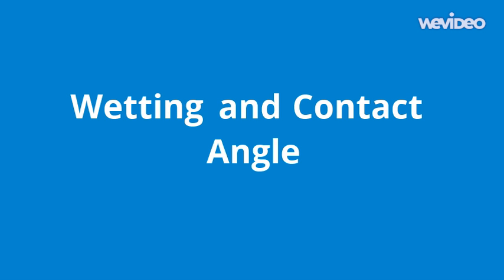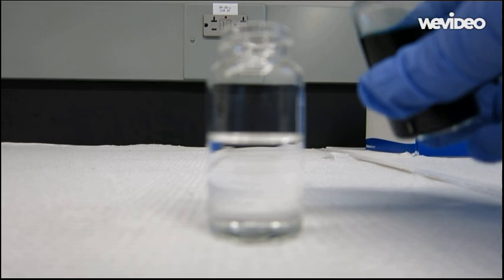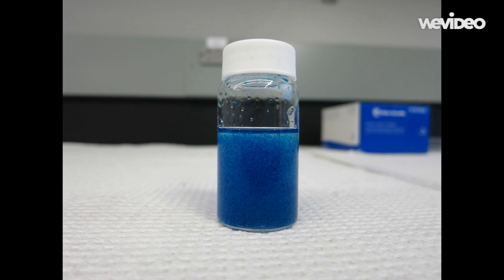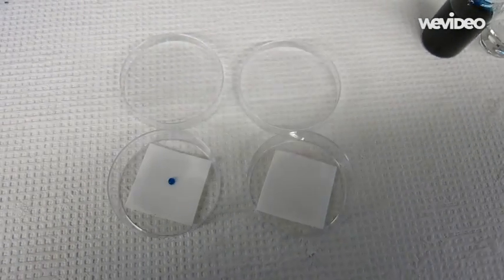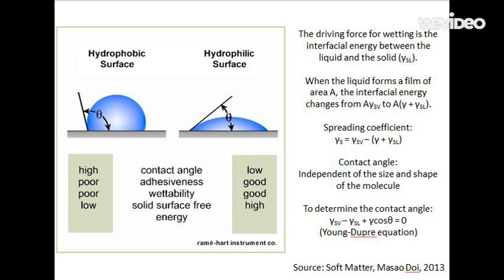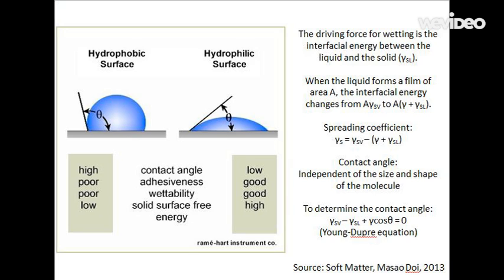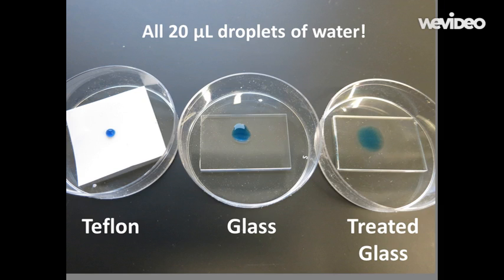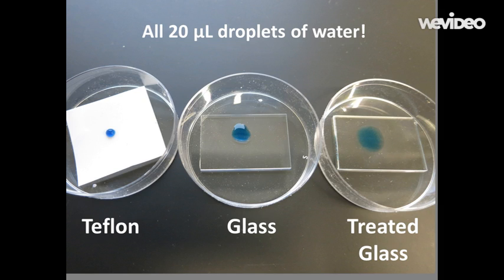Contact Angle and Wetting Properties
Submitted by Samantha Gates